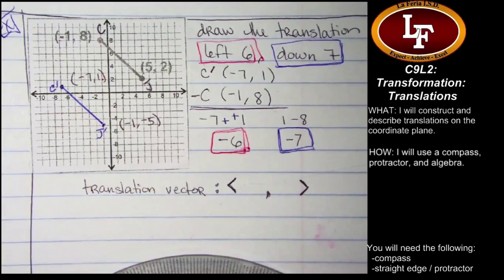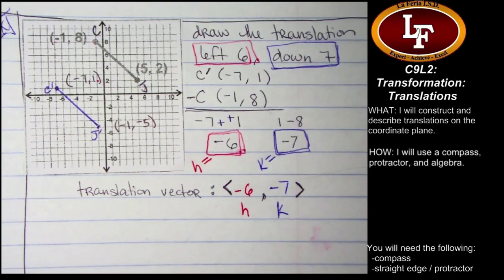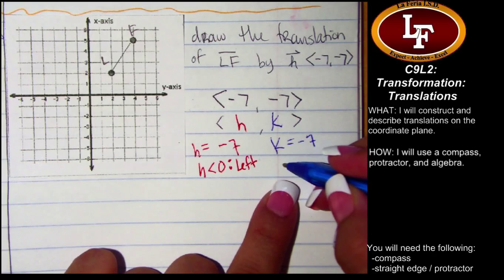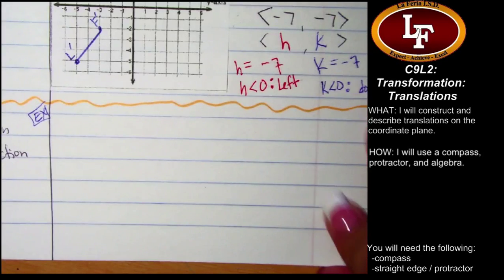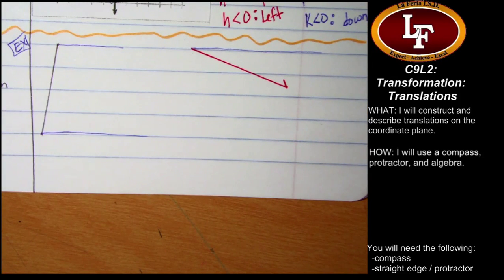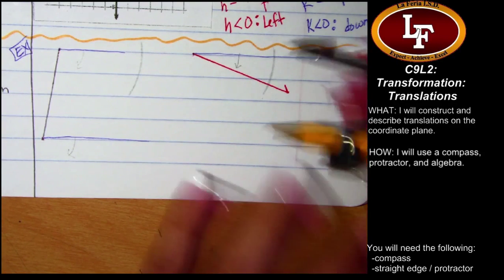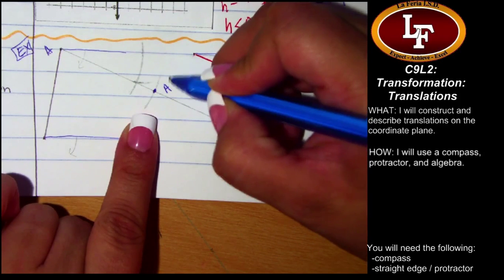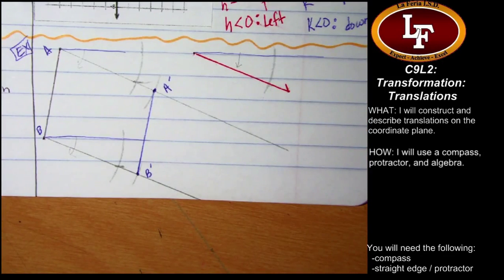[C9L2] Translations, Part 3